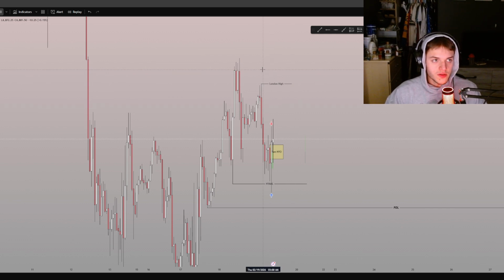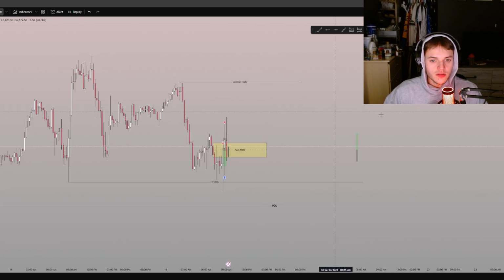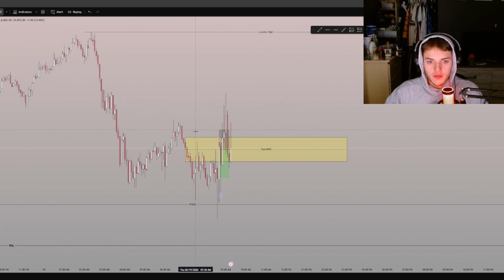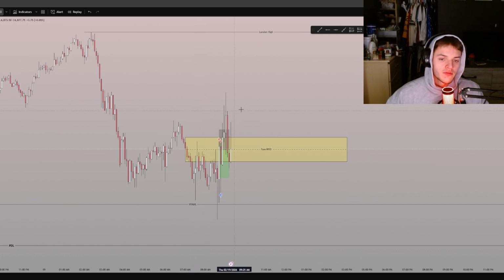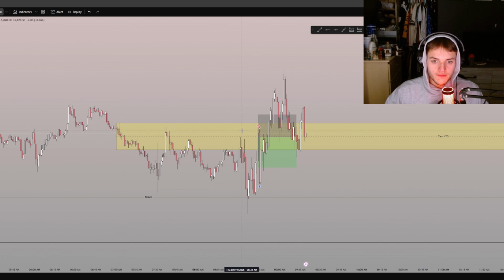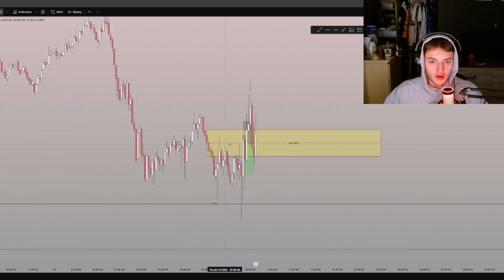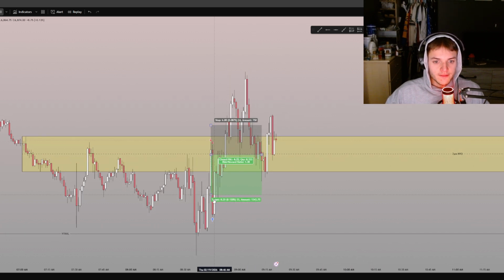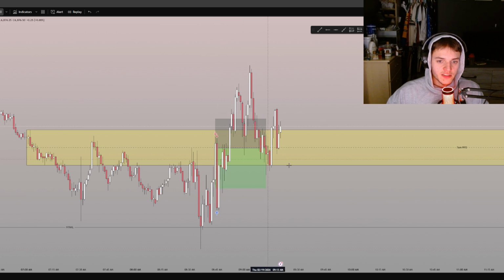1 Win l Passing My 25k Evaluation l Trade Recap